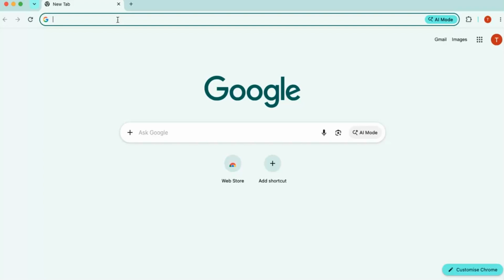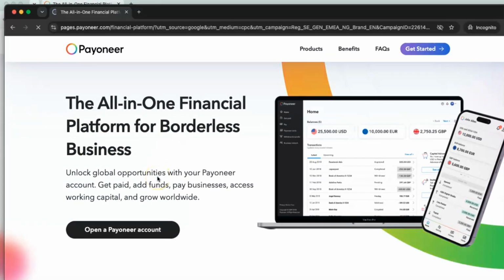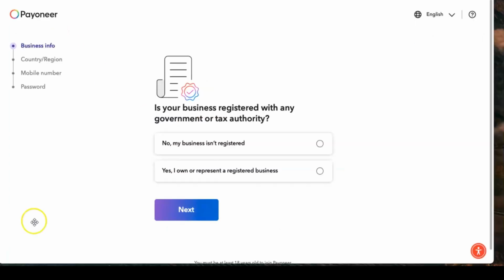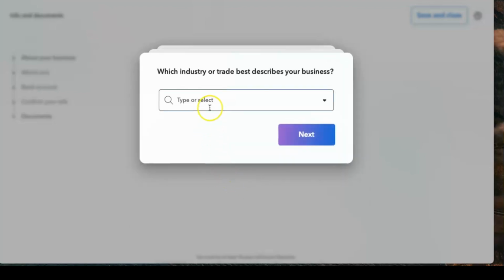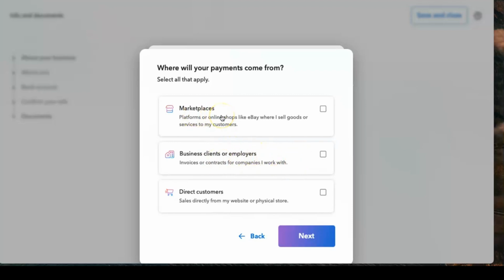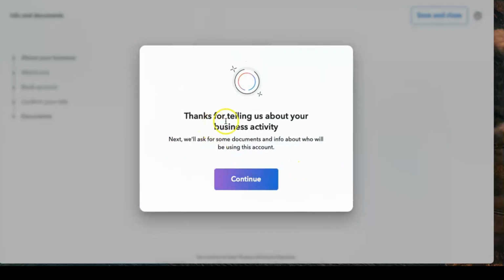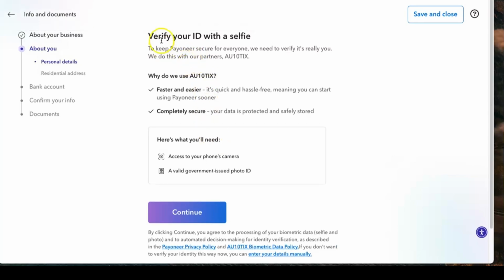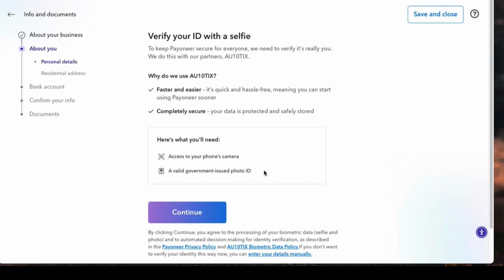Payoneer Account Setup: The Identity Verification Mistake Costing You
How to Create a Payoneer Account in 2026 (Step-by-Step Guide)

Want to create a Payoneer account in 2026? In this beginner-friendly tutorial, I'll show you the complete registration process, how to verify your account, and important tips to help you avoid common mistakes.

In this video, you'll learn:
✅ How to sign up for Payoneer in 2026
✅ How to complete your account registration
✅ Documents you may need for verification
✅ Common mistakes to avoid during signup
✅ Tips for getting your account approved faster

If you found this video helpful, don't forget to Like, Subscribe, and turn on the notification bell so you never miss future tutorials on making money online, freelancing, and online business.